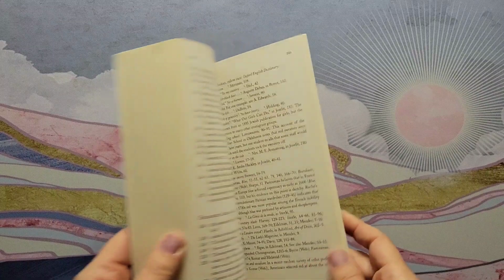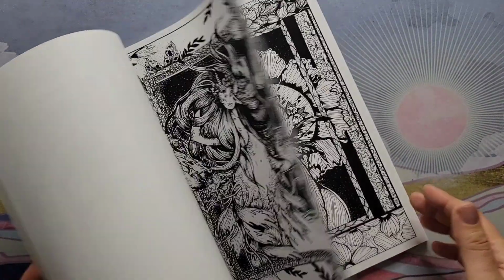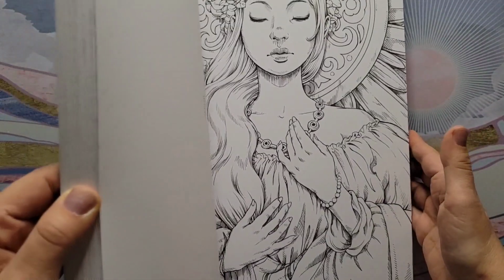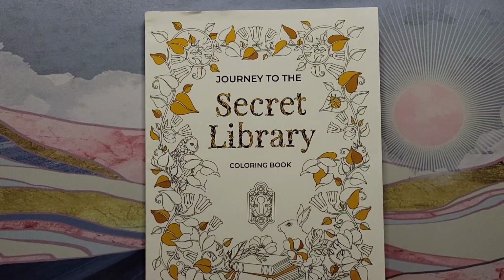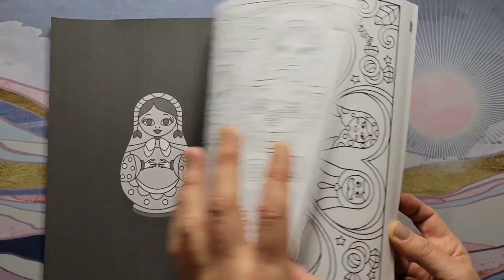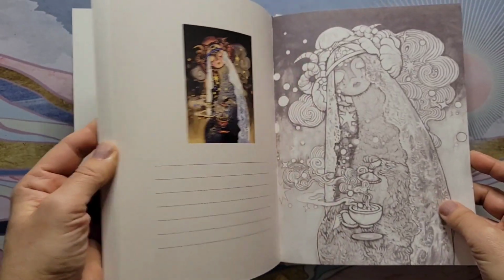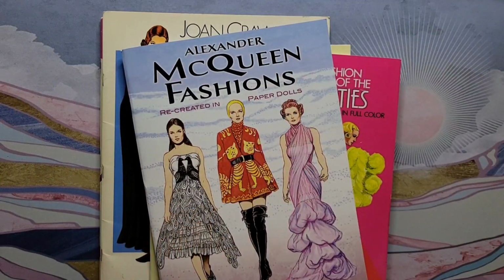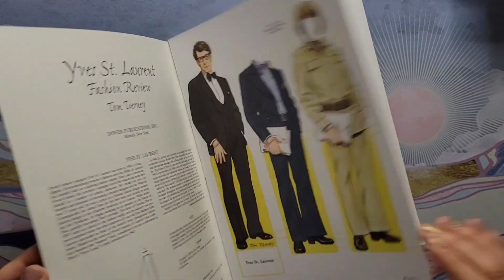November Coloring Book Haul 📚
Books In Video:

19th Century Fashion Coloring Book for Adults, 100 Years 100 Dresses